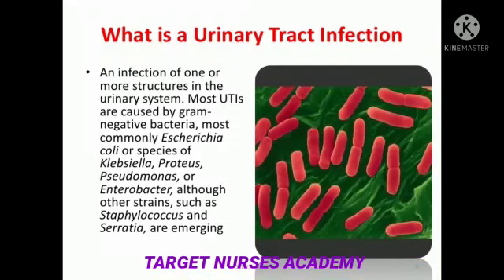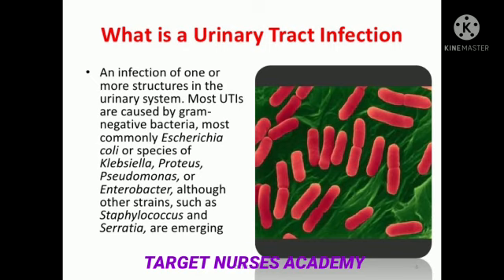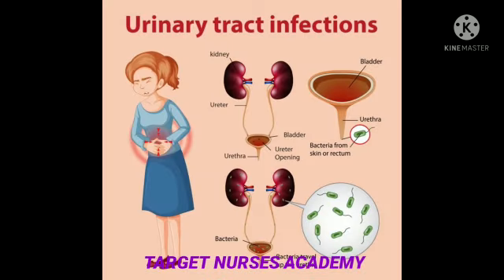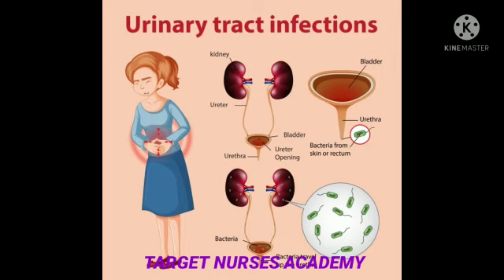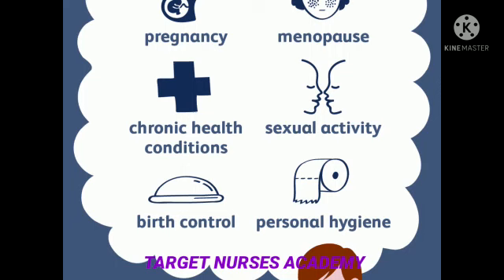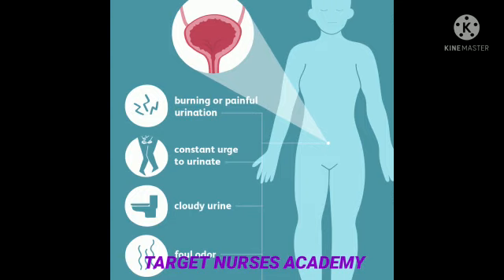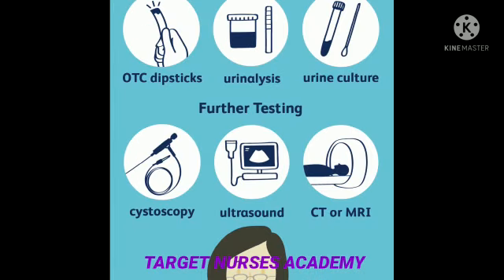DHA,MOH,PROMETRIC,DOH PREPARATION,MRB,JIPMER,AIIMS COACHING IN TAMILNADU-TARGET NURSES ACADEMY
Video from Target Nurse Academy